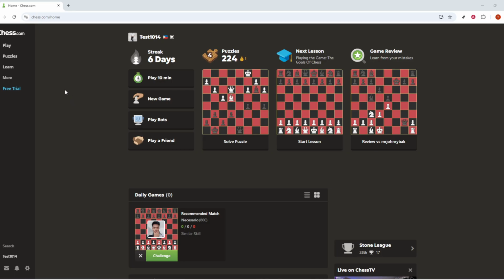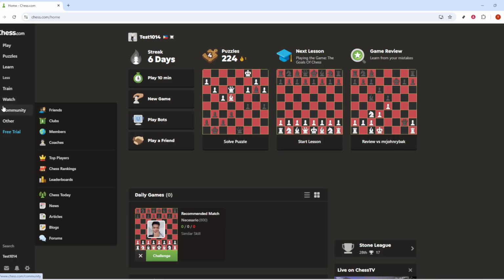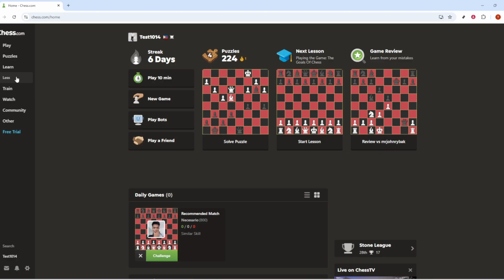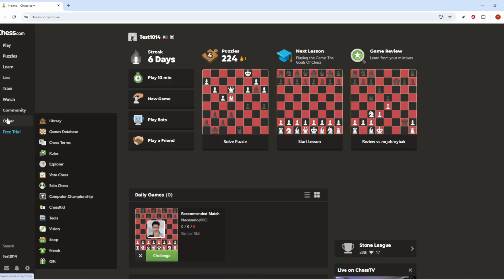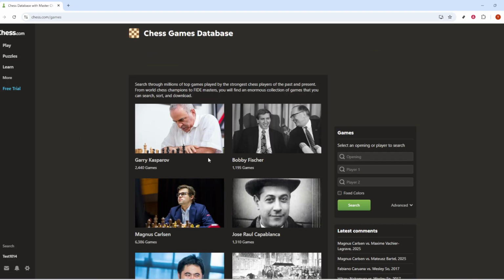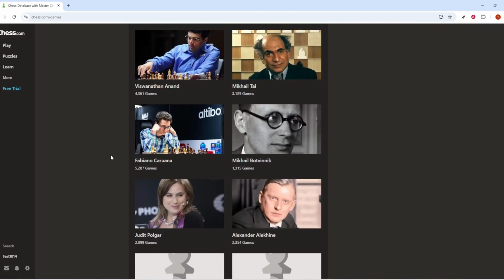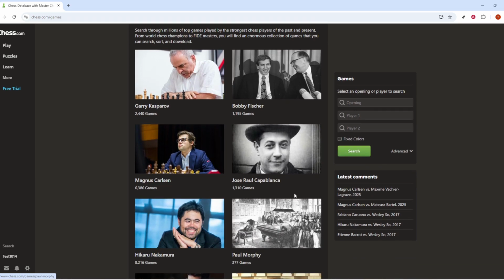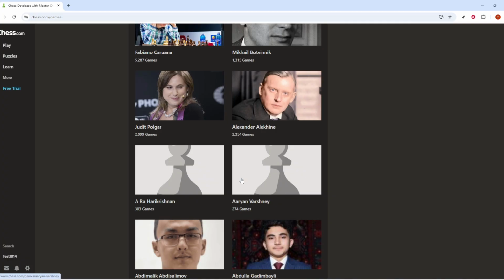How To Access Games Database On Chess.com (2026 Guide)